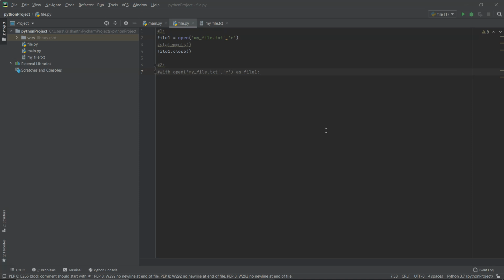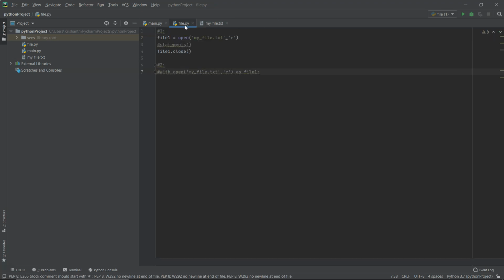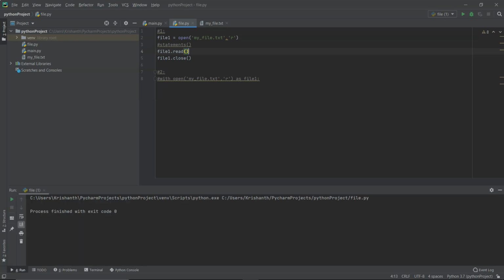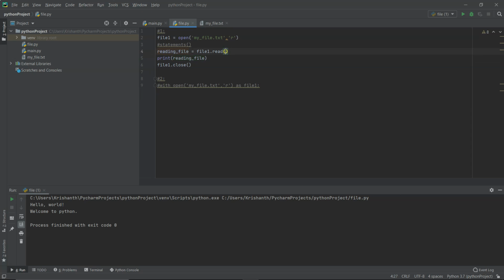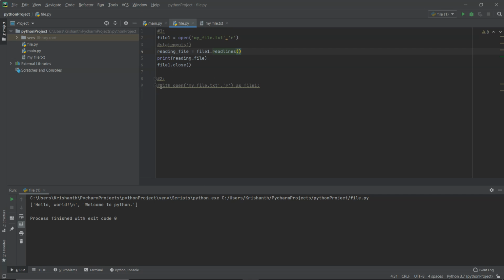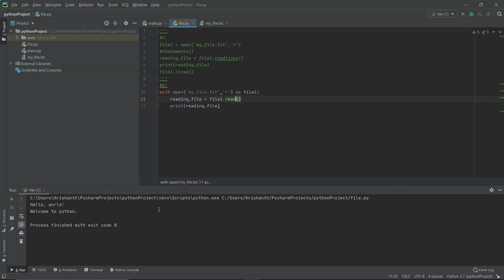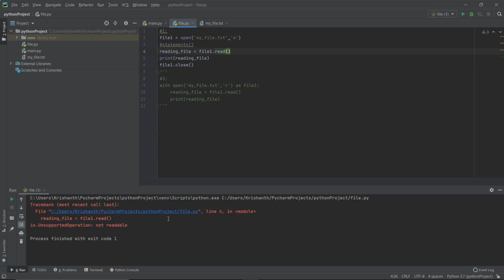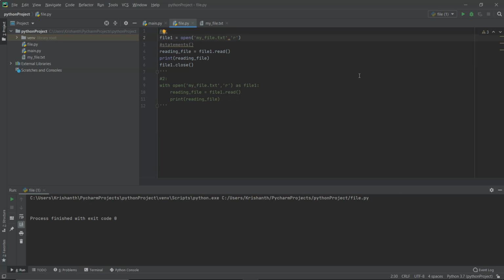Python File Handling | Reading Data from a File | Python Tutorial for Beginners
In this video, you will learn how to READ DATA FROM A FILE in Python step by step.

This tutorial is part of my COMPLETE PYTHON FILE HANDLING SERIES.
If you are learning Python for jobs, interviews, or real projects, this video will help you a lot.

📌 Topics covered in this video:
✔ How to read data from a file in Python
✔ read() method in Python
✔ readline() method explained
✔ readlines() method
✔ Practical examples for beginners
✔ Common mistakes while reading files

🔥 Python File Handling is very important for:
- Interviews
- Backend development
- Automation

📚 Watch full Python playlist here:
(Add playlist link later)